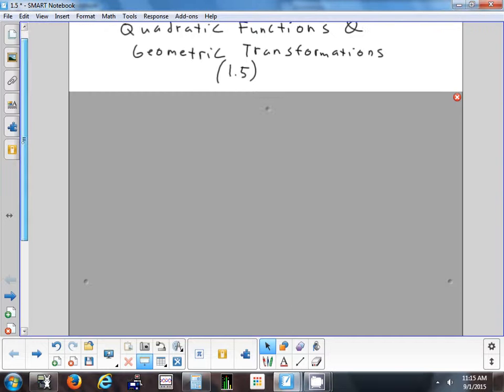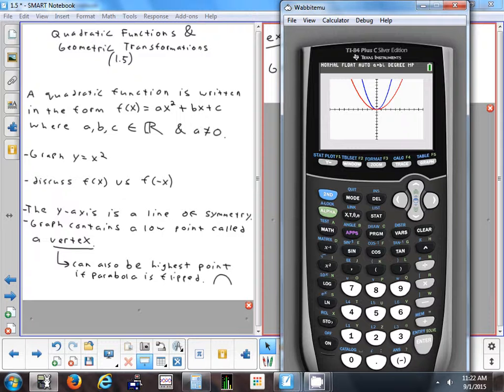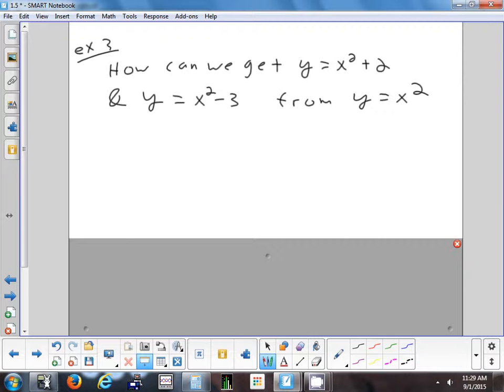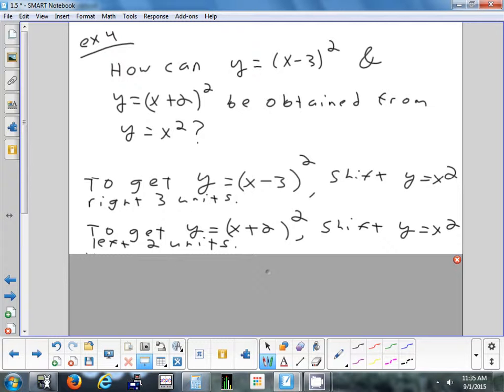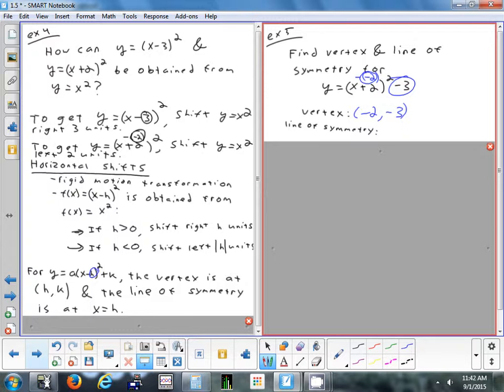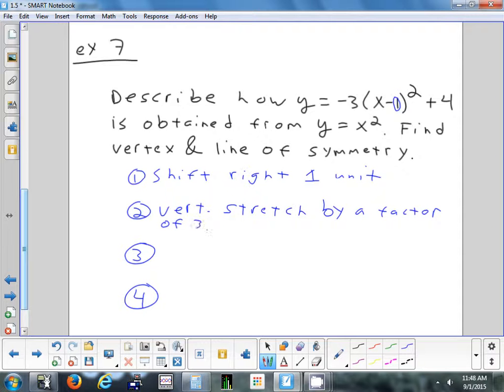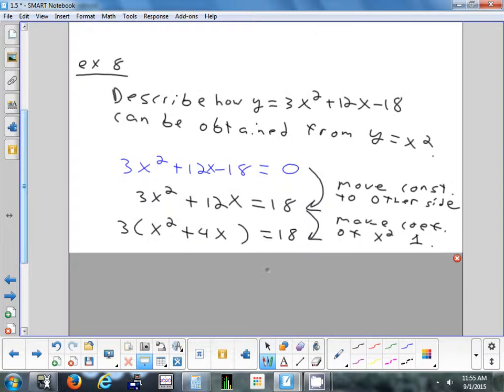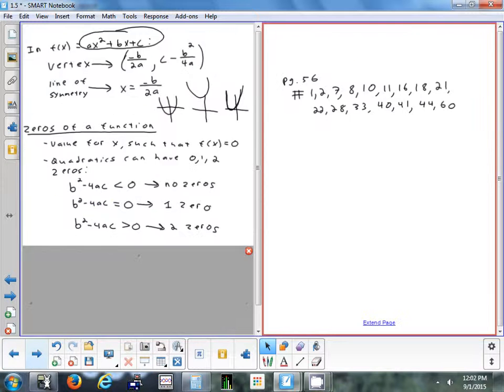1.5 Quadratic Functions & Transformations 9-1-15